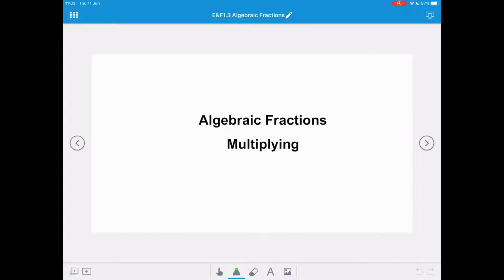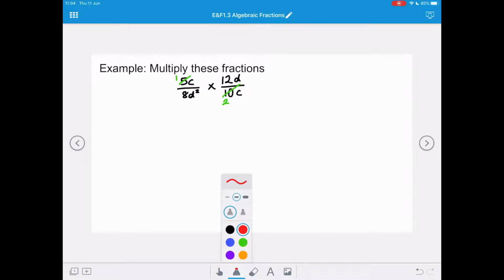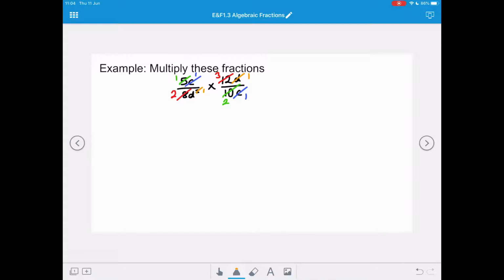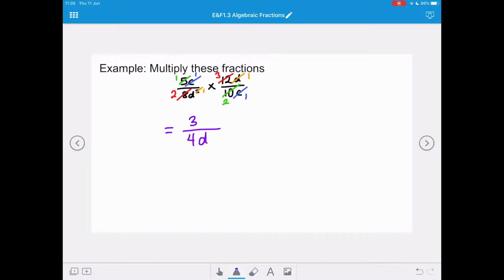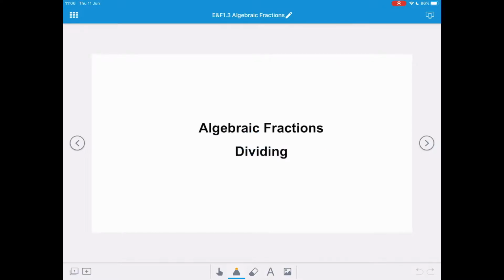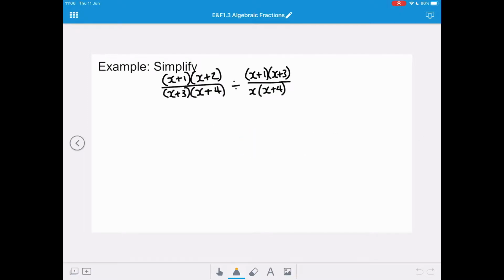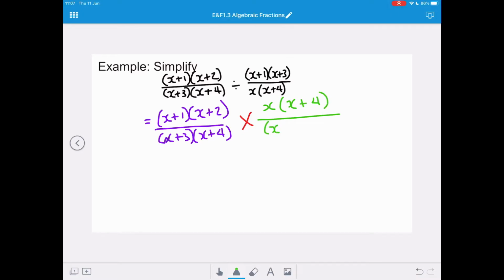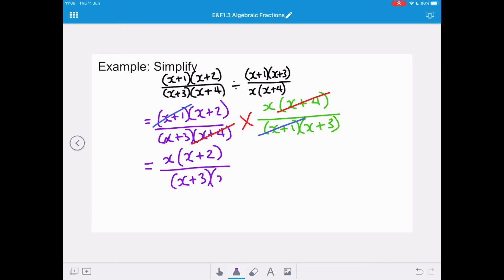E&F1.3 Algebraic Fractions 4 Multiplying and dividing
National 5 Maths Expressions & Formulae
Applying rules of multiplying and dividing numerical fractions to multiplying and dividing algebraic fractions